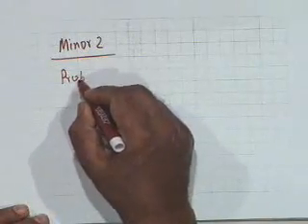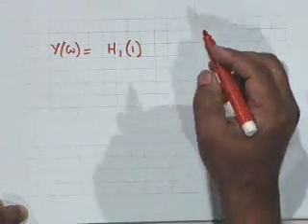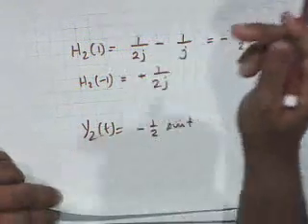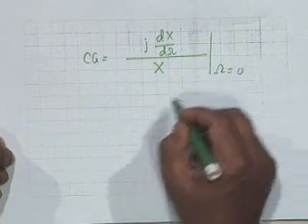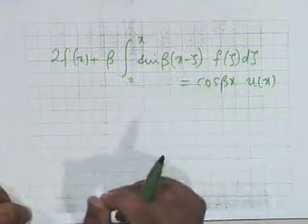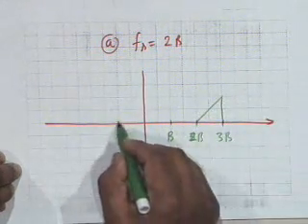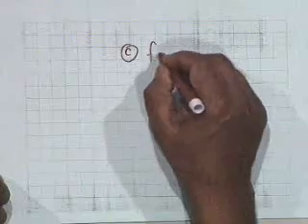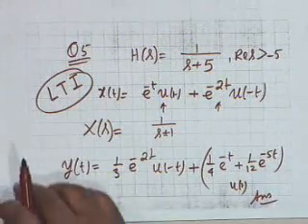34. Solutions to Minor Z Problems & more about PDF & pdf